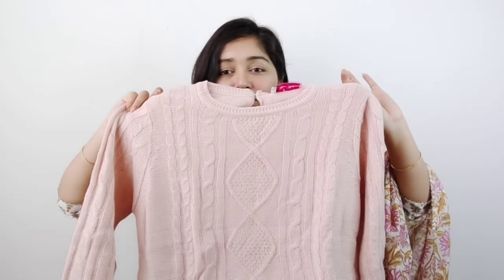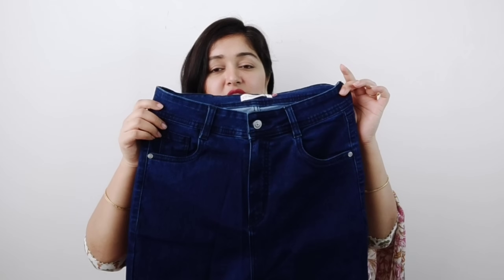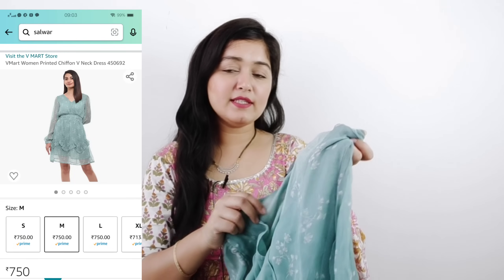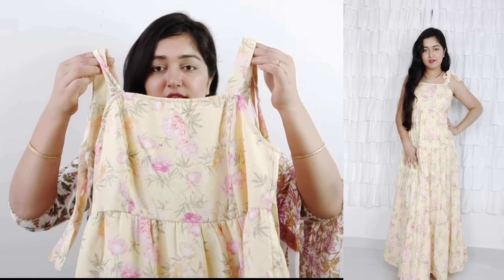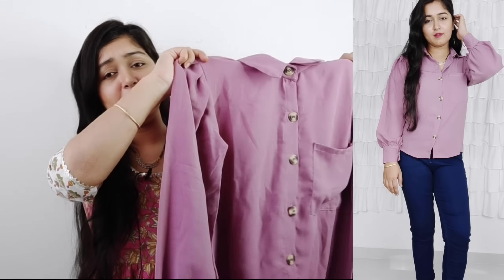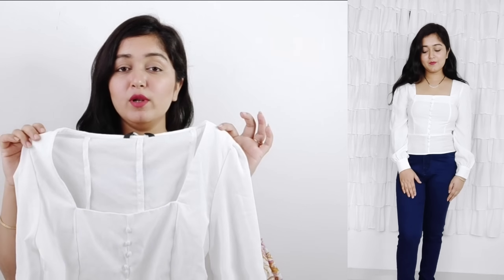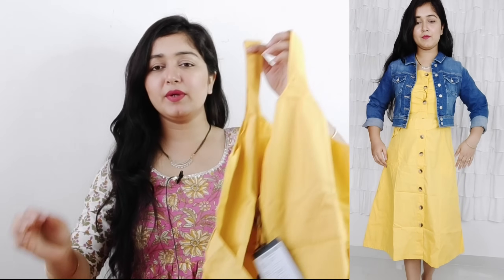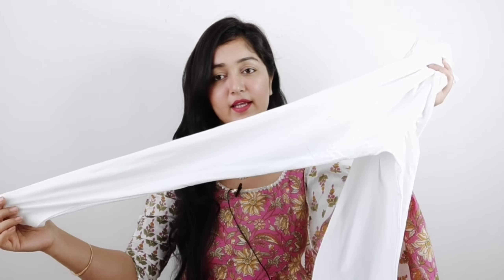Amazon Kurta Sharara Set, Patiyala Suit, Crop Top,Winter wear & Dresses Haul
Buying Links :